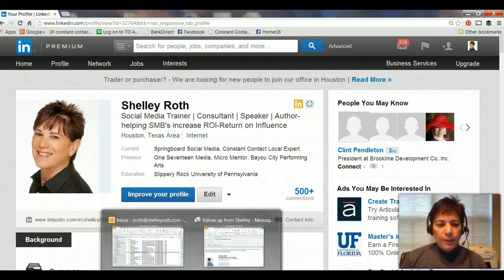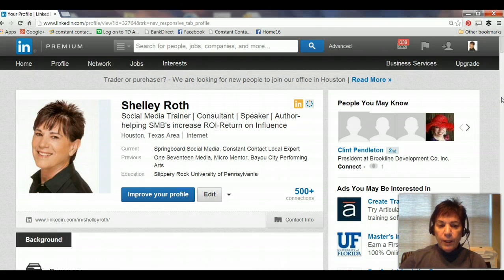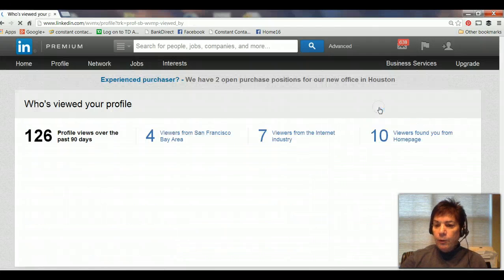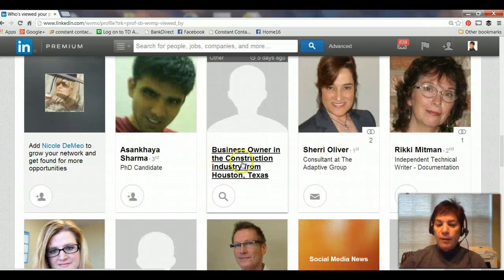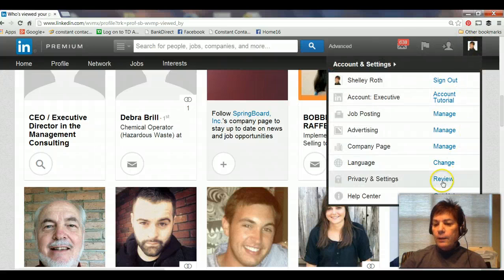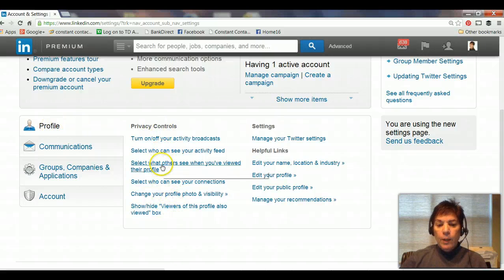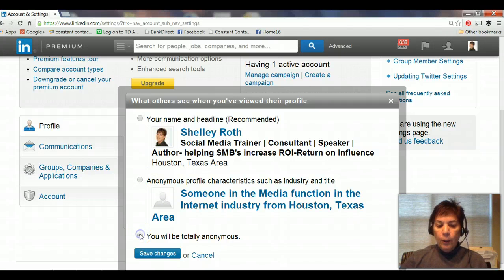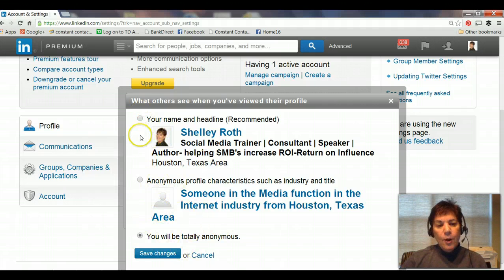Be in Stealth Mode on LinkedIn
Want ot search around LinkedIn and stay anoyomous? Watch to learn how.